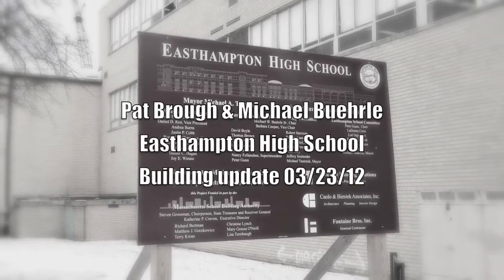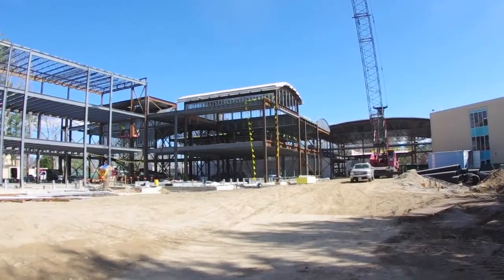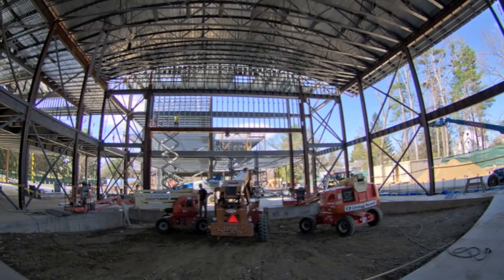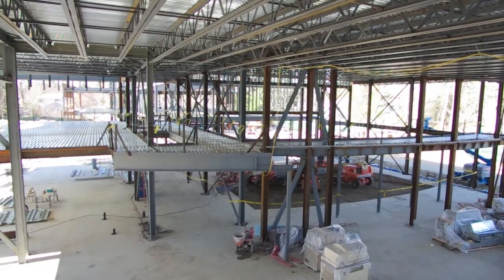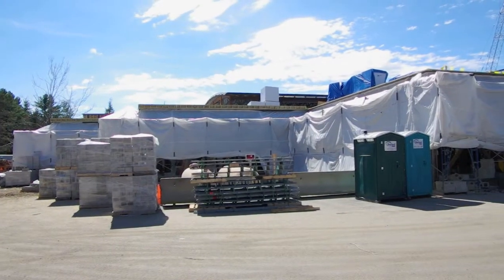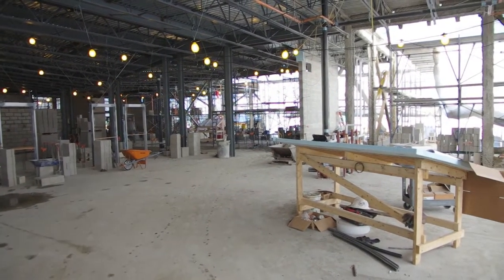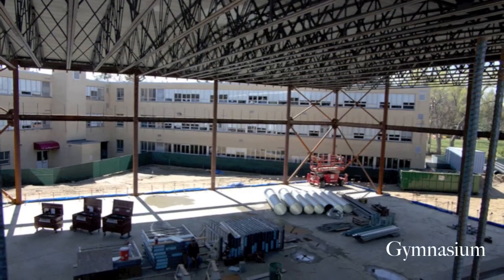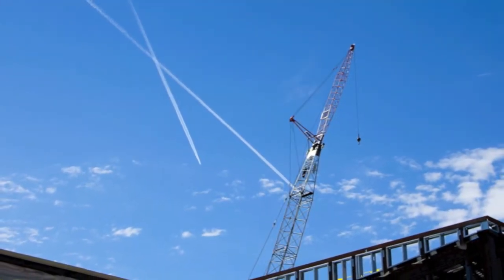Easthampton Massachusetts High School Building Project update 3-23-12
The Easthampton Massachusetts High School Project is moving along nicely. See what has gone up as far as steel and infrastructure as Mike Buehrle the School Building Committee Chairperson talking about the progress. The project is looking to be going very smooth and not only ahead of schedule but even ahead of budget.